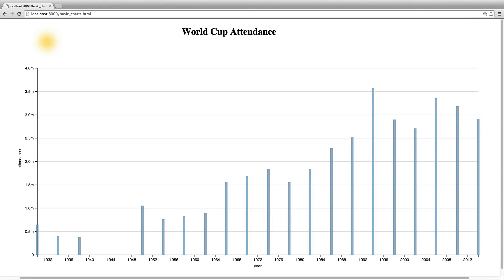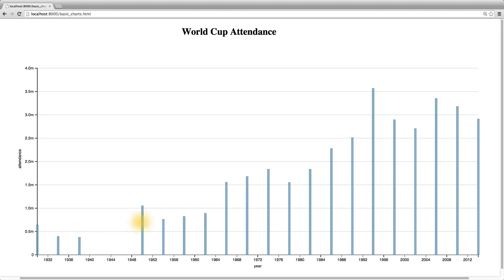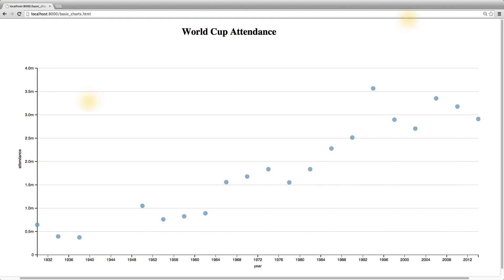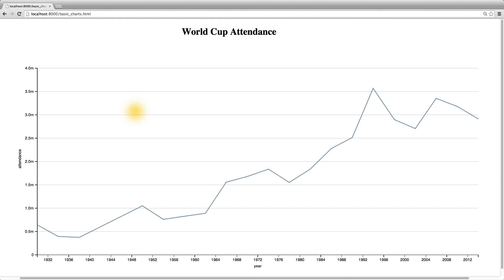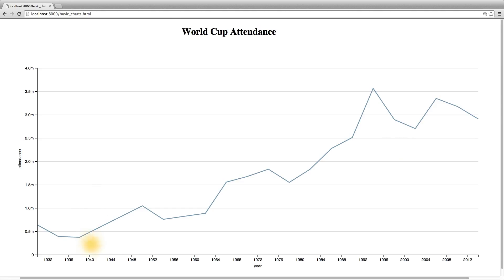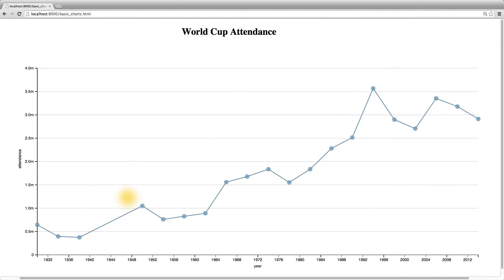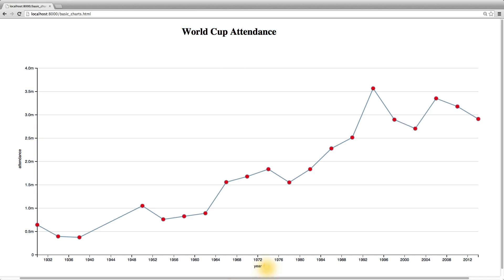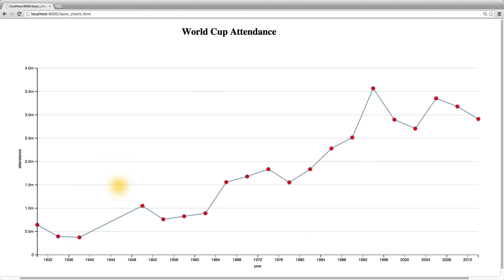Summary of Dimple and Chart Types - Data Visualization and D3.js